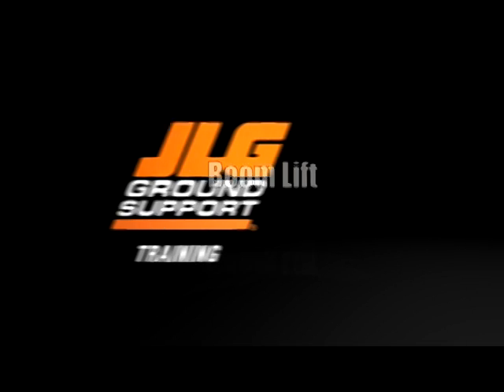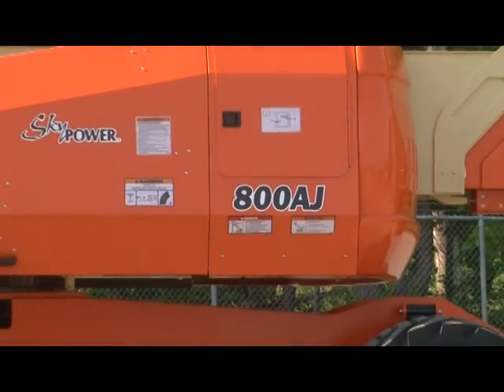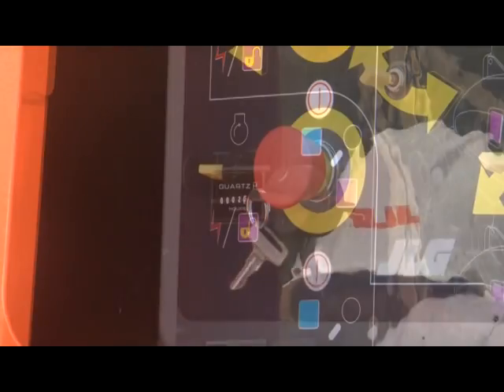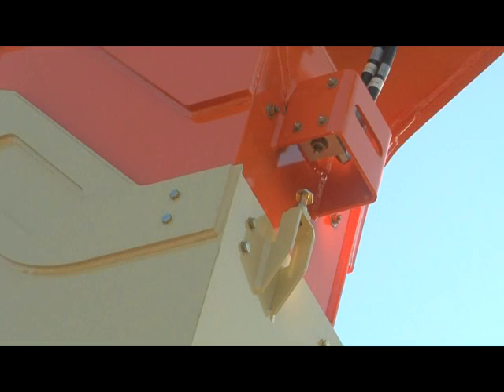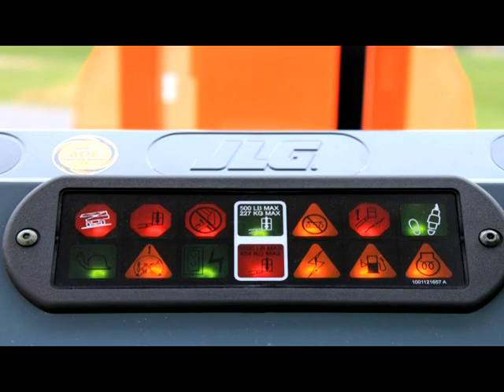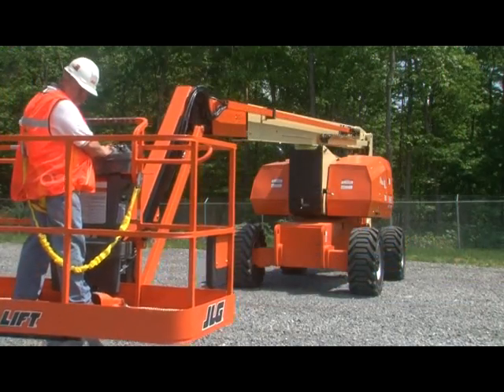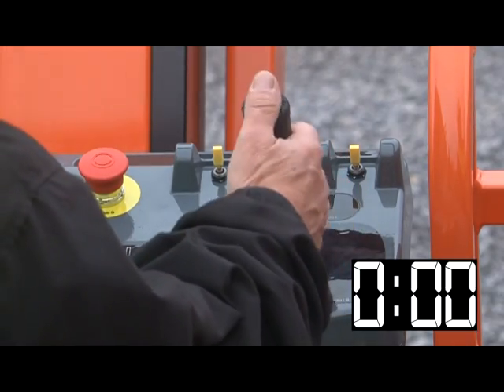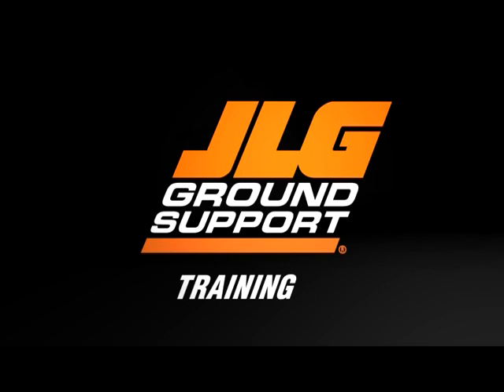Performing a Boom Lift Function Check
Learn how to conduct a proper function check with boom controls. The function check ensures all functions operate smoothly with precise control. It provides the opportunity to visually inspect items that cannot be seen during the walk around, like boom sections and extendable axles. Some tips you’ll see include: Ensure the machine is on a firm, level surface in an area free of obstructions and that there is no load in the platform. Make sure there’s enough clearance around the machine and platform to safely operate all functions. The turntable lock should be disengaged. Always start with the ground controls. Watch the video for a more detailed overview.